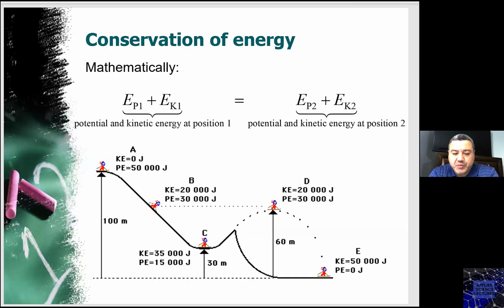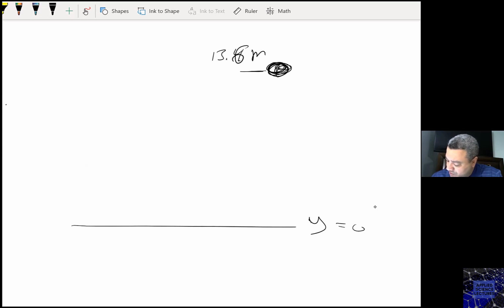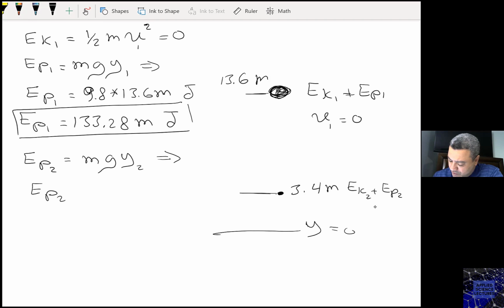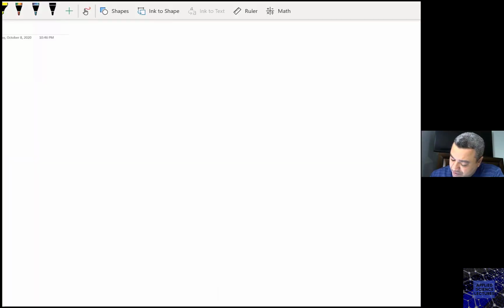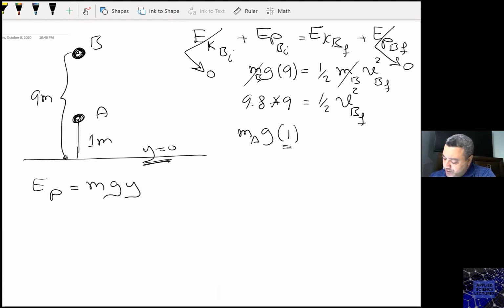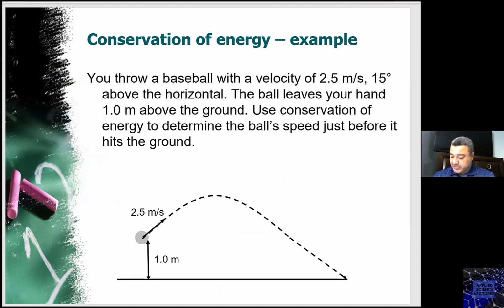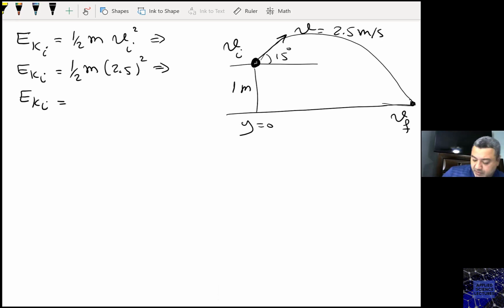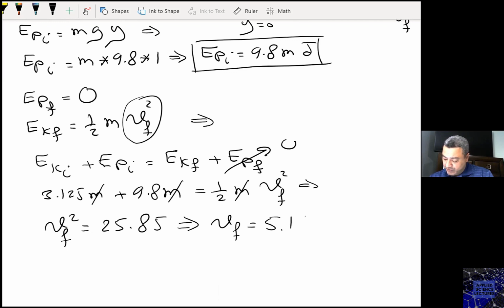Law of Conservation of Energy Examples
Work done by a constant force, kinetic energy, work energy theorem,
gravitational potential energy, law of conservation of energy, friction